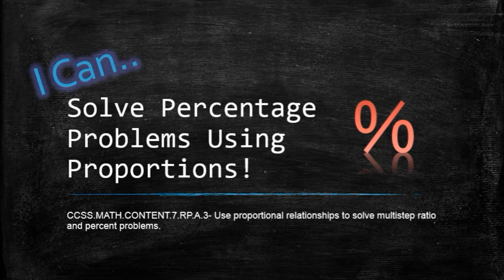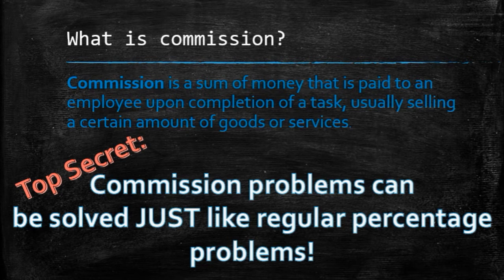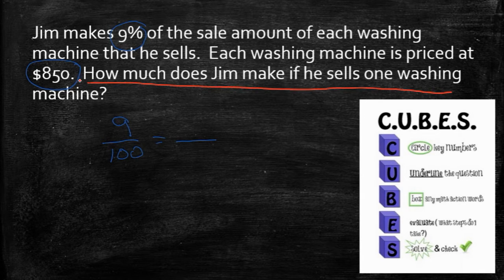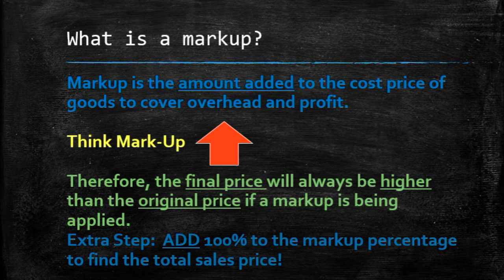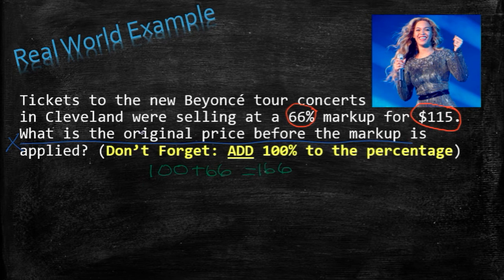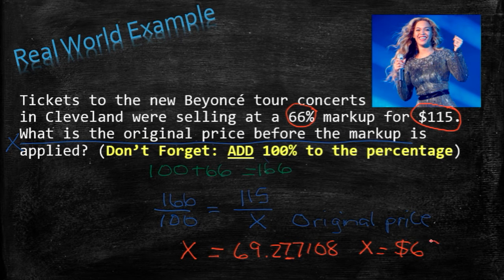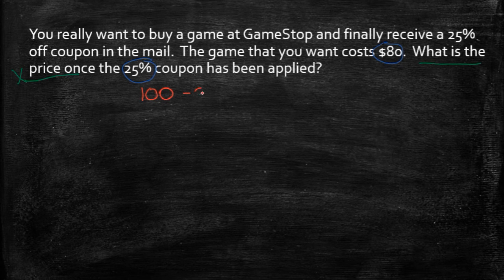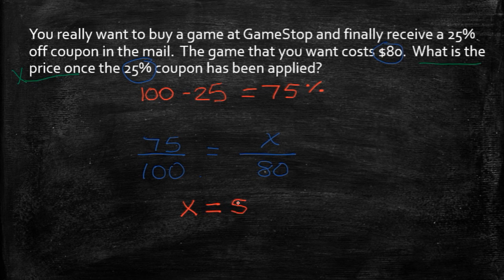Solving Percentage Problems Using Proportions: Commission, Markup, and Discount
This video is a continuation of the percentage problems series.  You will learn how to solve commission, markup, and discount percentage problems using proportions.